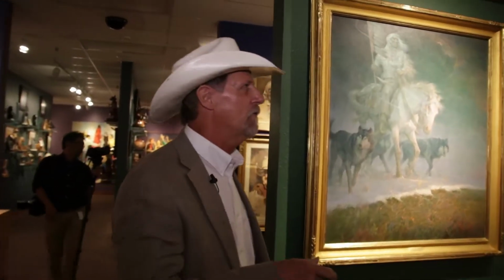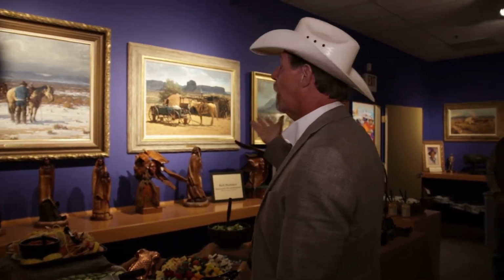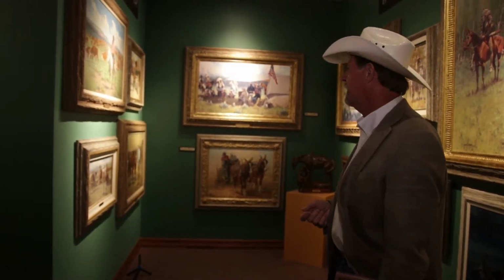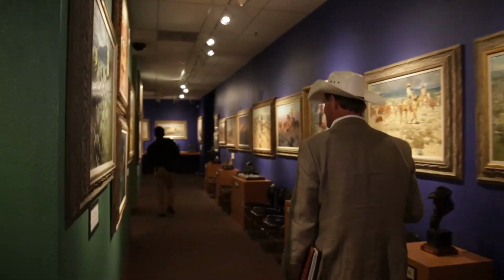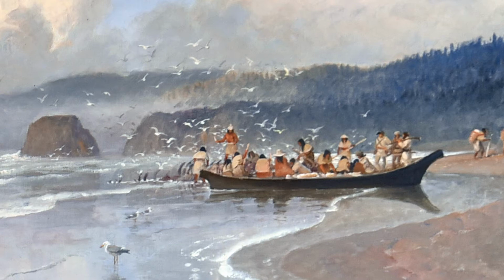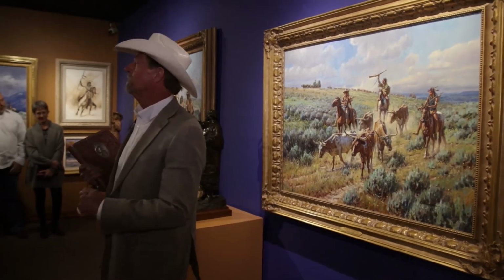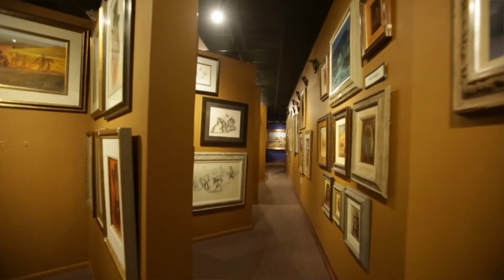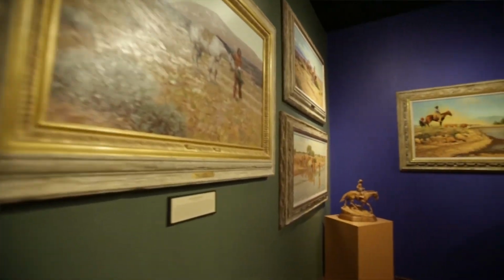A Guided Tour of The Eddie Basha Collection by Martin Grelle, CA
In November 2017, Cowboy Artist Member of America, Martin Grelle conducted a private, guided tour of the renowned Eddie Basha Collection.